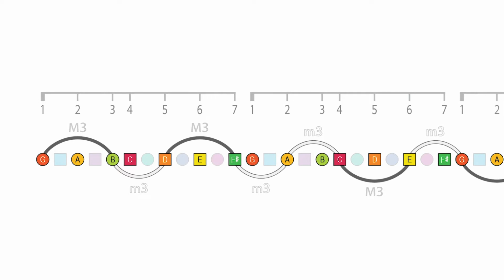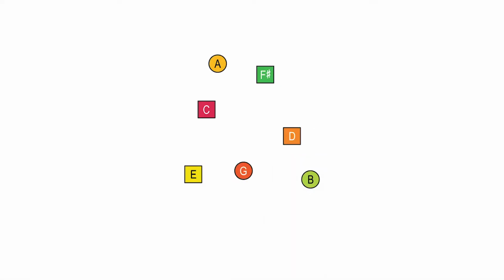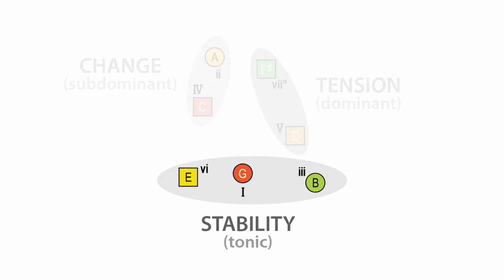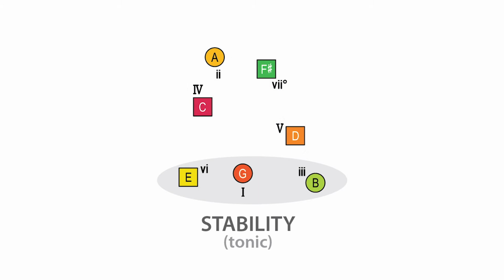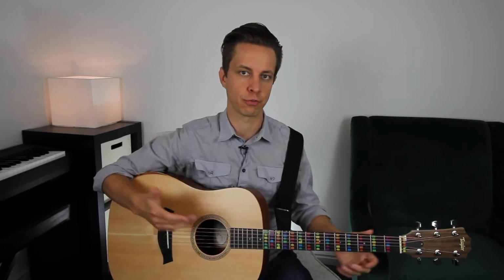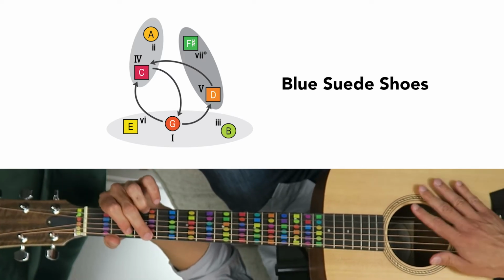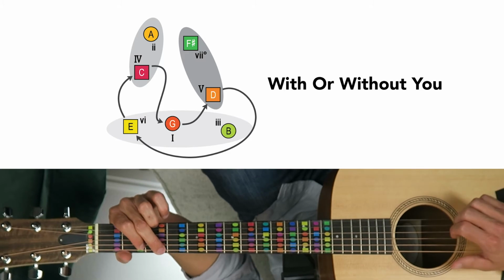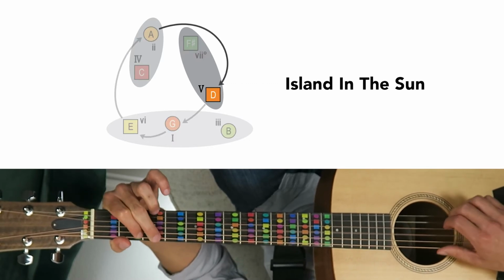Harmony // How Chord Function Works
In video #4 of this "Harmony" series, you'll learn how chord function works. That is, how each chord serves a special role within a key -- to help propel a progression through harmonic space.

With this additional layer of insight, you'll gain a better understanding of how to craft progressions that move with purpose and direction. Oh, and you can see it all in vivid color so that each concept is concrete. Enjoy.